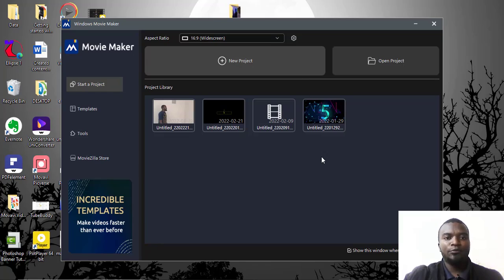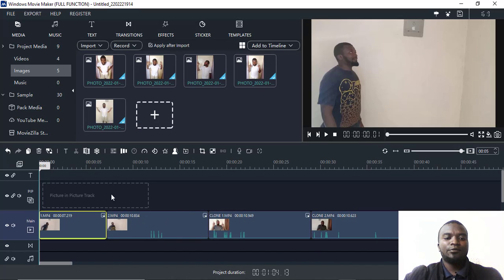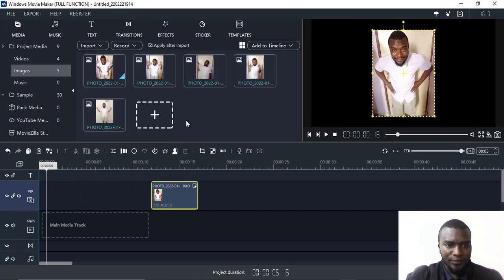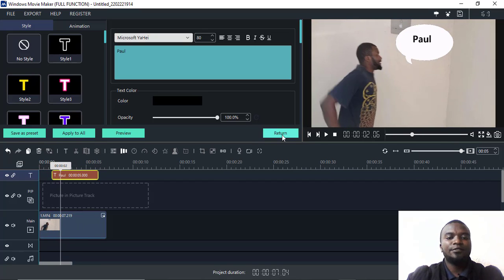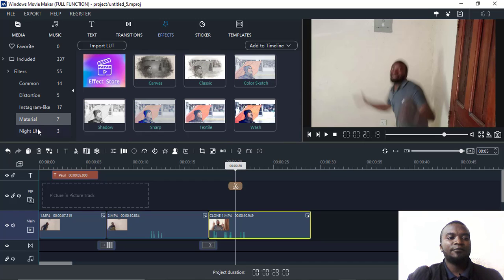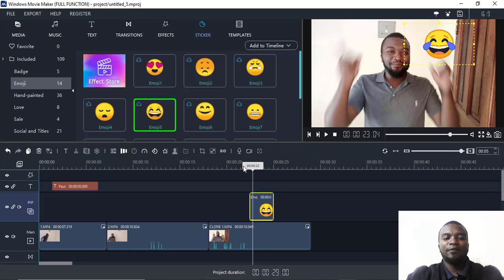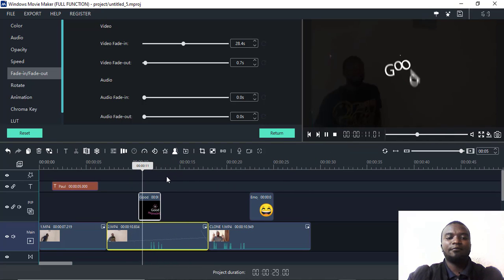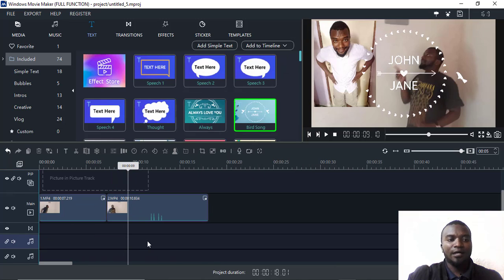Windows movie maker tutorial | Beginers Tutorial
This is a step-by-step guide on how to get started with windows movie maker.